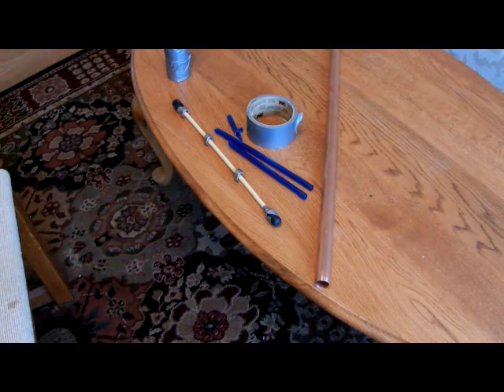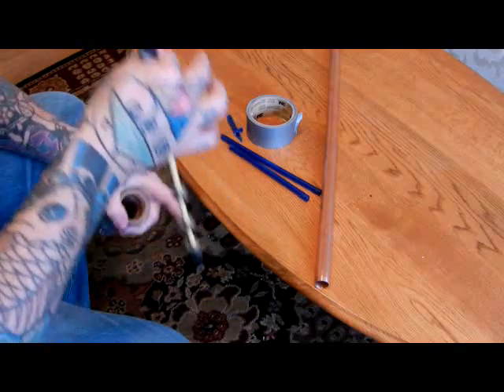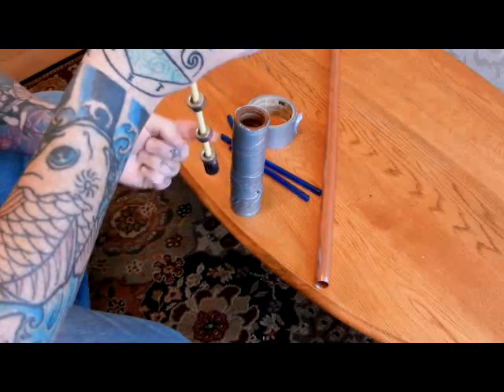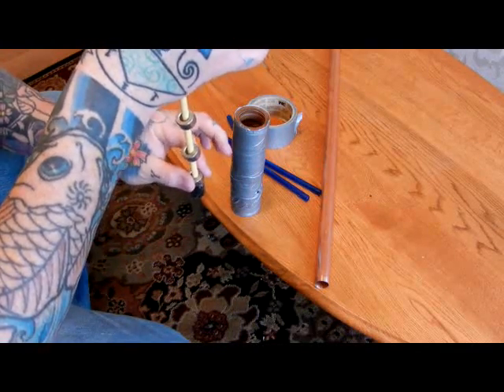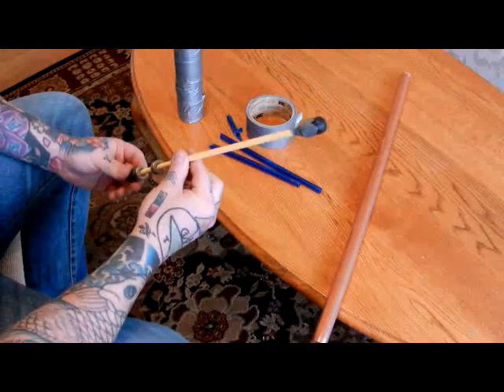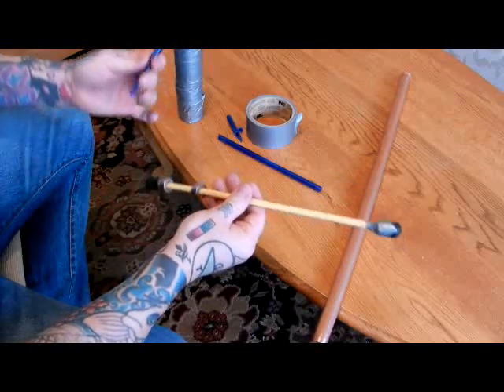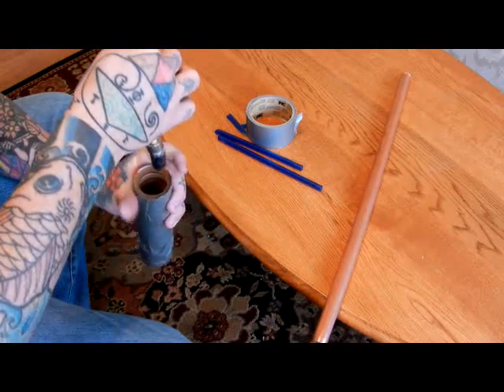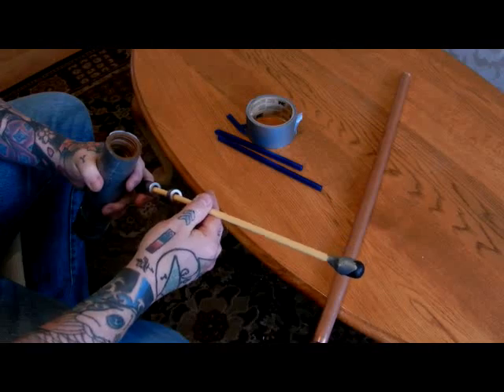VID 1 Amazing! Eric Dollards 'dielectric capacitance', proof against electrons in a non-conductor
VID 1 Fascinating proof of Eric Dollards 'dielectric capacitance' and refutation of electrons in a non-conductor

Contribute to him at his site or buy his book at ericpdollard.com

Buy both his great books !!!

This picture is my gift to ALL those who love Dollard and his works, as I do

One of the finest minds that ever lived in electrical theory, anti-relativity

Eric Dollard is the only man known to be able to accurately reproduce many of Tesla's experiments with Radiant Energy and wireless transmission of power. This is because he understands that conventional electrical theory only includes half of the story.

The only living man who can be called "THE HEIR OF NIKOLA TESLA!"

Eric Dollard Tesla Longitudinal wave Energy

Posted with the permission of Eric P Dollard